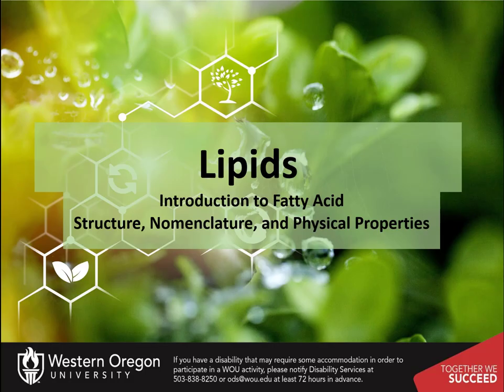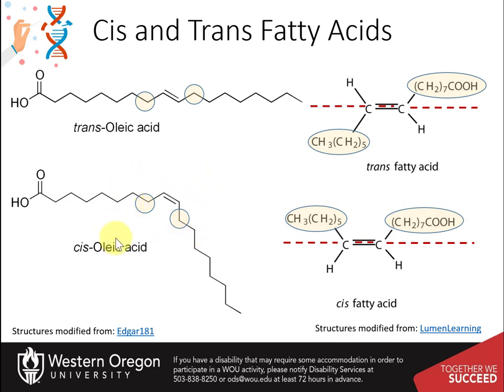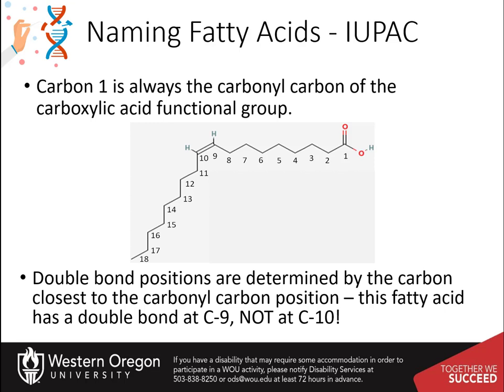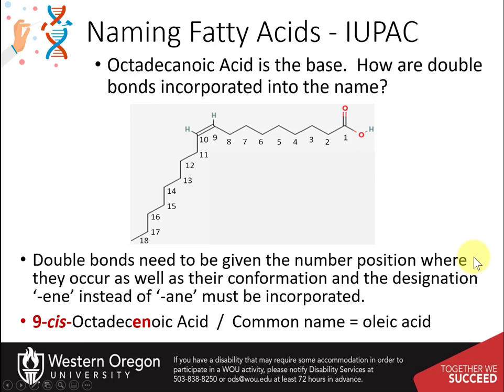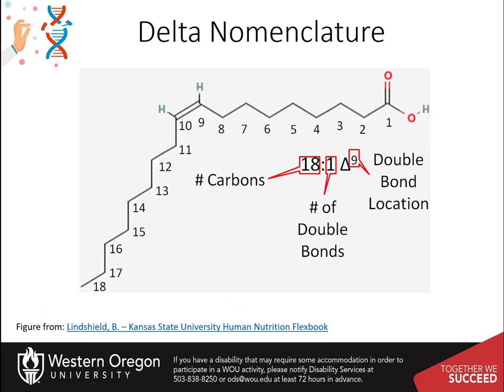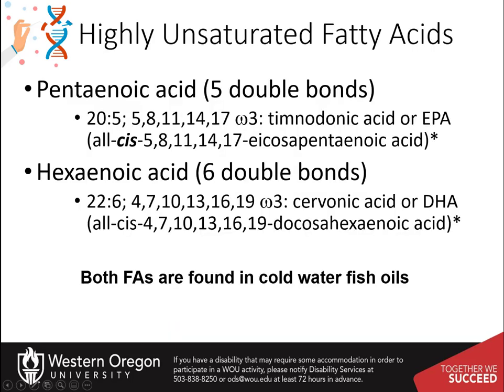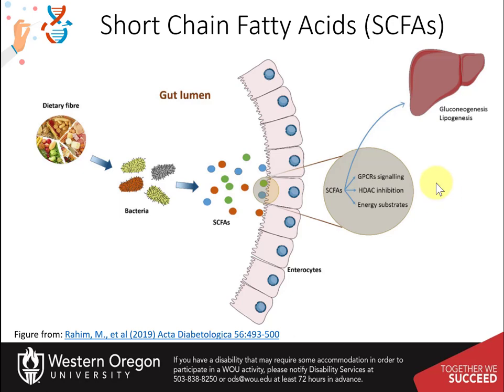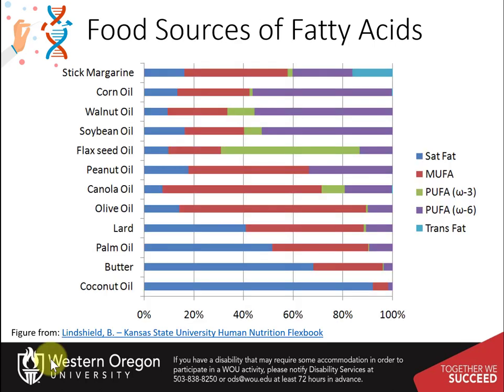Introduction to Lipids Part 1 of 12: Fatty Acid Structure, Properties and Naming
Upper Division Undergraduate Biochemistry II Course. Introduction to fatty acid structure, physical properties and nomenclature. This video is created using creative commons licensing 4.0 BY NC SA. Other OER Biochemistry Resources can be found